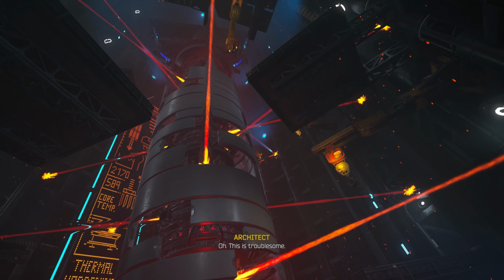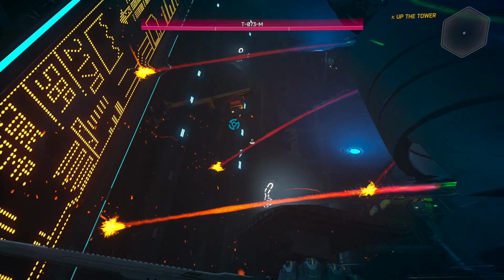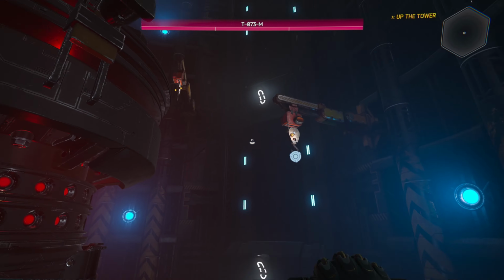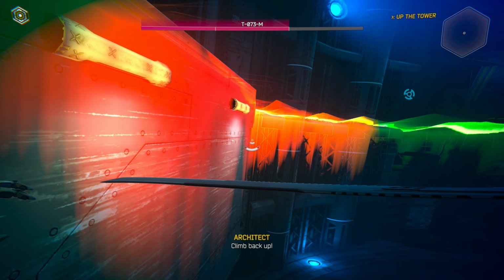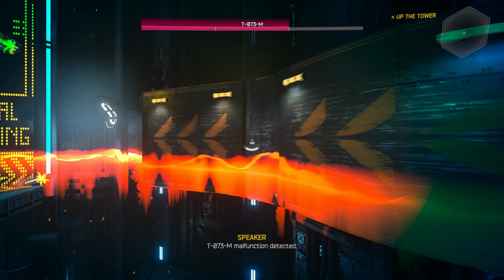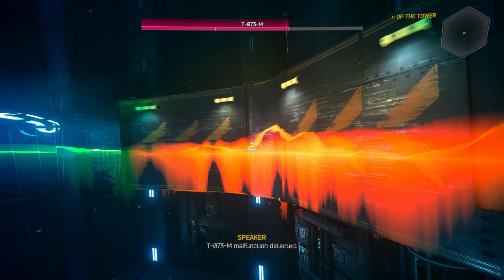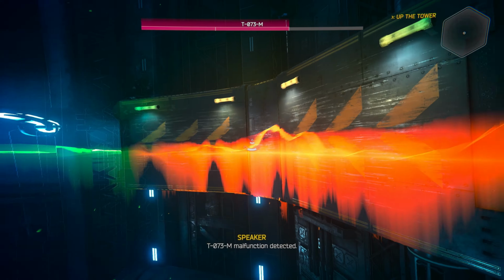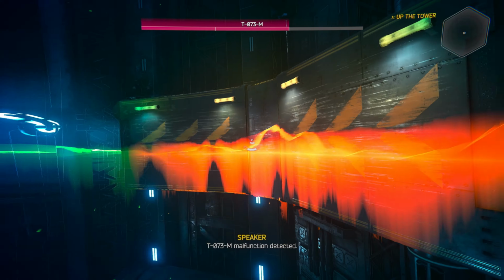Ghostrunner: Out of Order Achievement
Step by Step Guide on how to unlock the Achievement "Out of Order" in Ghostrunner!
The Commentary in the Video was recorded with the Elgato Wave 3 Microphone. Voice Modifier is a Custom Voice Changer, created with the Voicemod App.